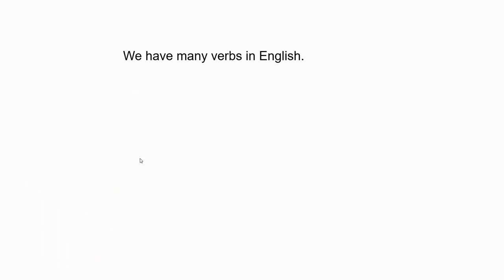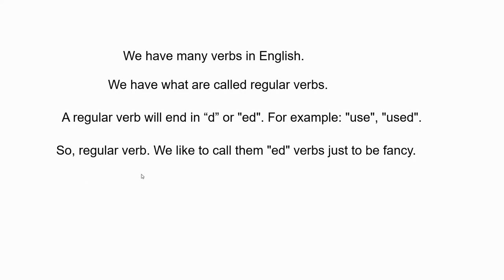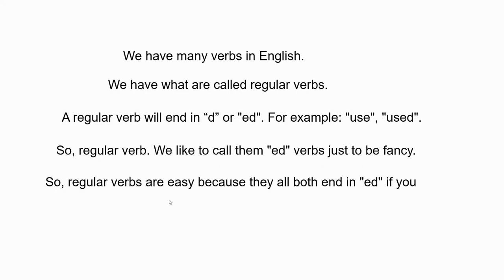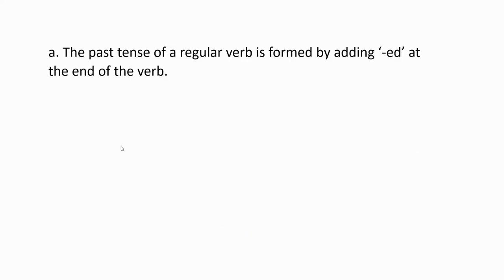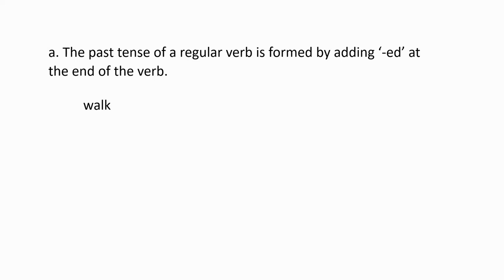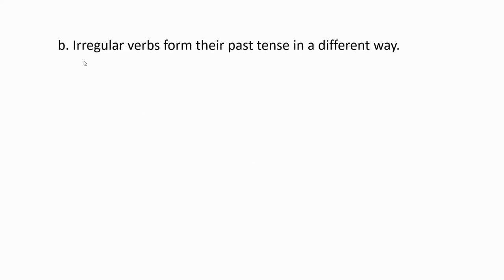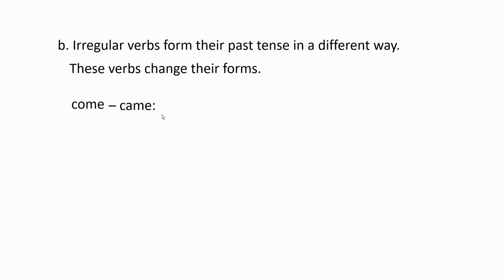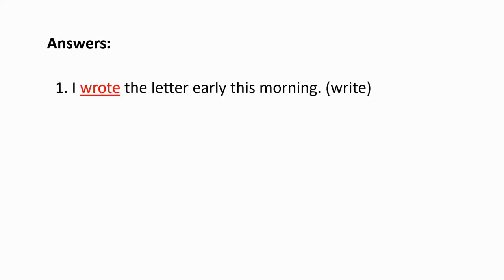Simple Past Tense – Regular and Irregular Verbs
In today’s video, we’re going to be looking at a brief lesson about the simple past tense (Regular and Irregular Verbs).